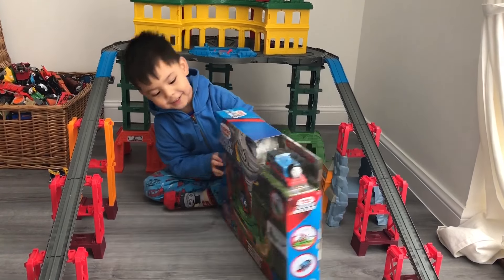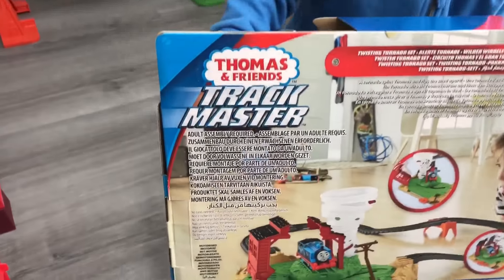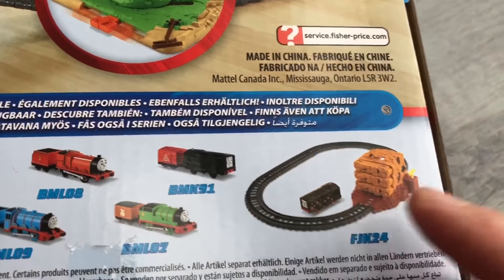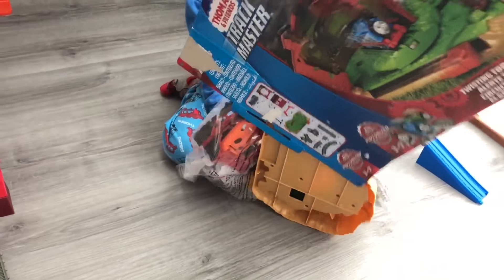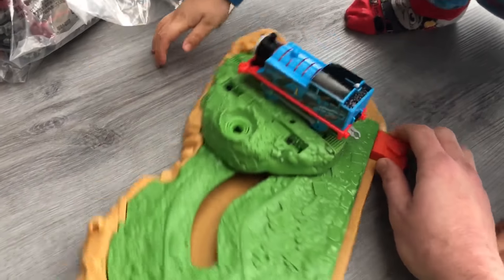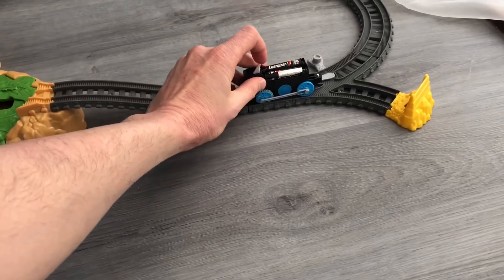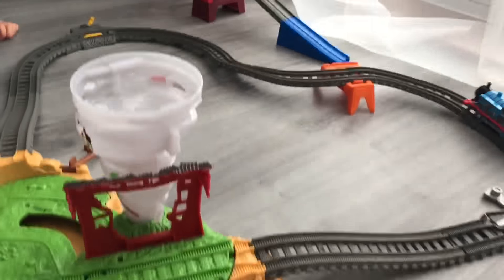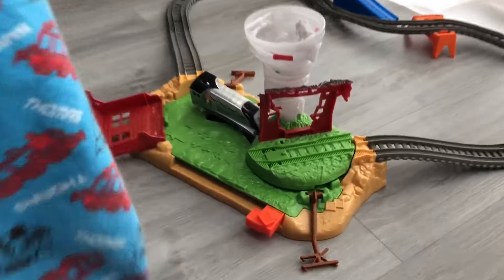THOMAS TRACKMASTER TORNADO UNBOXING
Today me and Ethan unbox and review Thomas and friends fisher price Thomas Trackmaster tornado escape set.